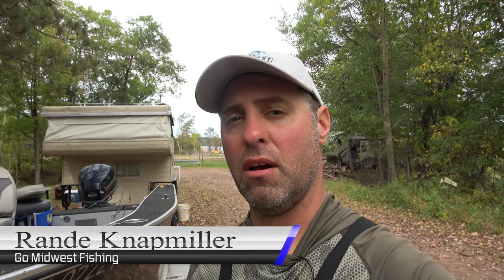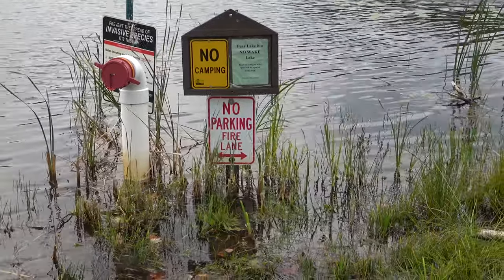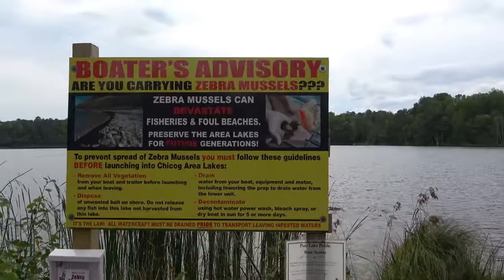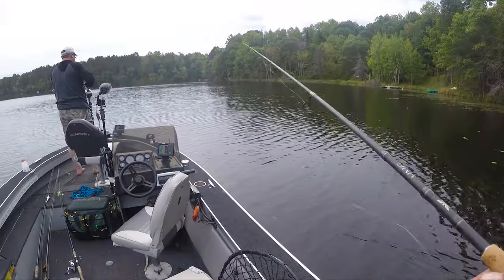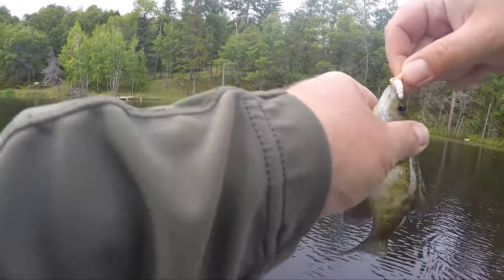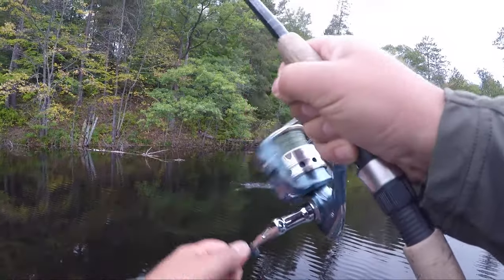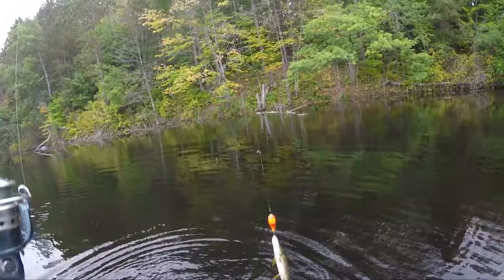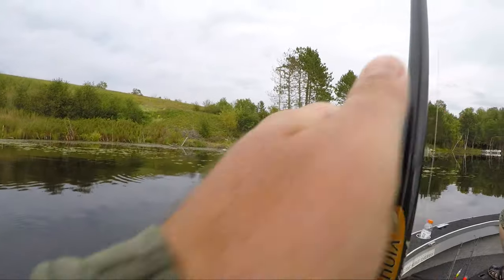Fishing Pear Lake - Minong, WI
Reggie and I fished pear lake for the first time on Sept 24th. I've driven by this lake many times, and finally decided to give it a try. We had a great time, and caught plenty of fish, but they are definitely on the small side. It would be a great lake to bring kids to because you can catch a bluegill without having any skill at all!
If you have ever wondered if there are any fish in Pear lake, like I did, well now we know.